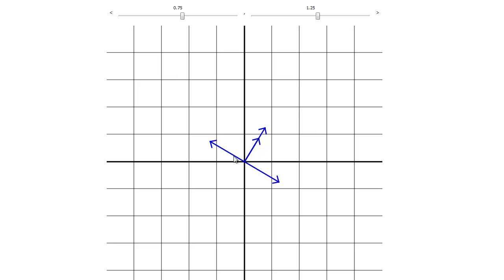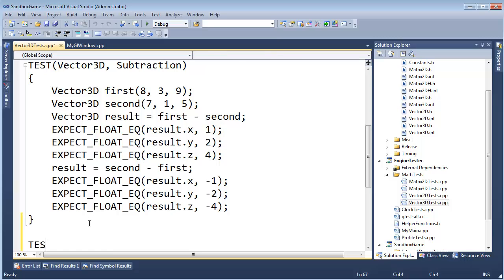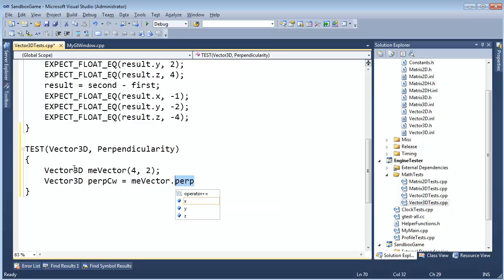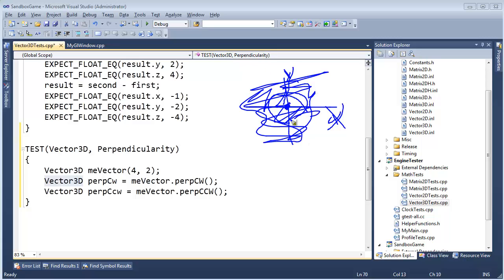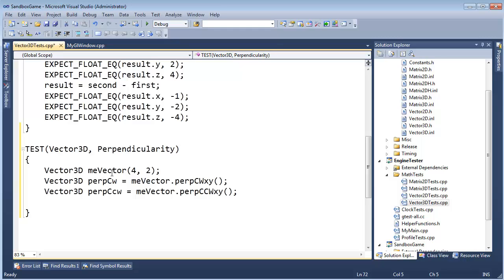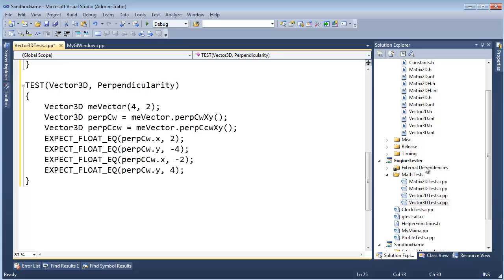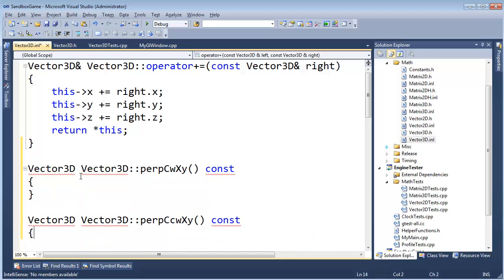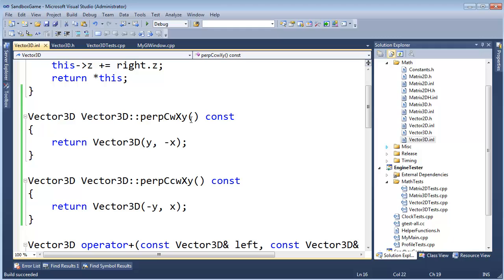Unit Testing and Implementing Perpendicular Vectors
Writing and testing perpendicular vector code.